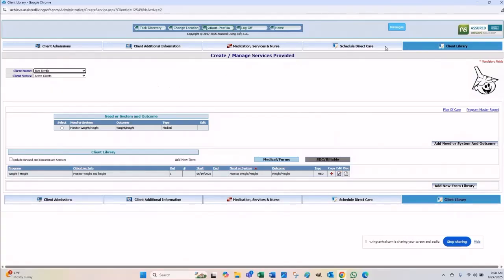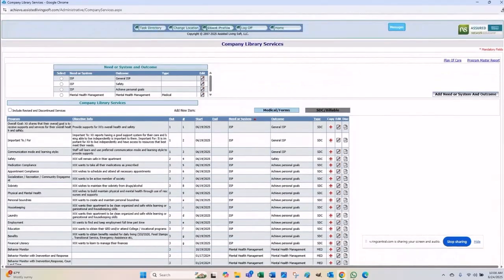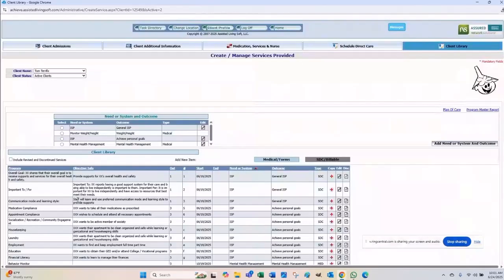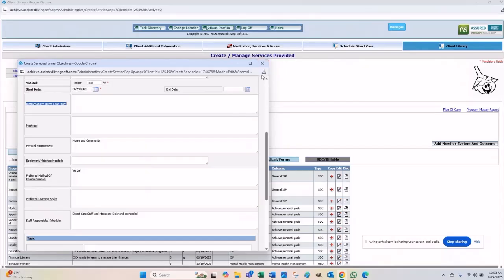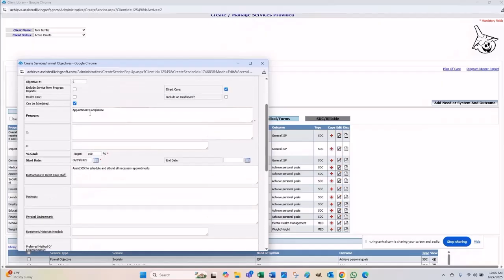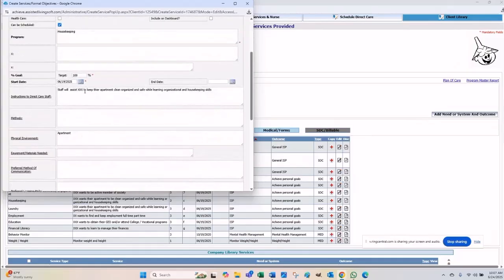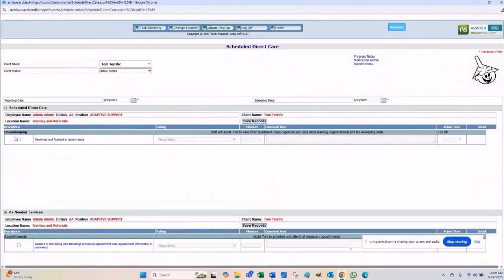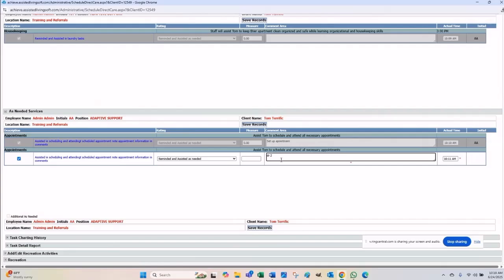Behaviors and Goals Setup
Scheduled Direct Care Charting Plan of Care setup in Adaptive Care Providers Software Live